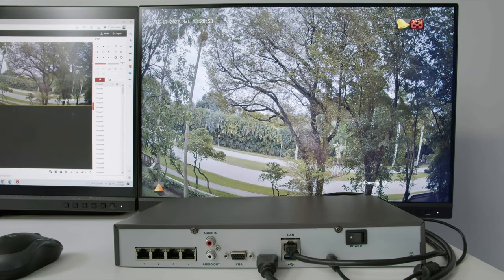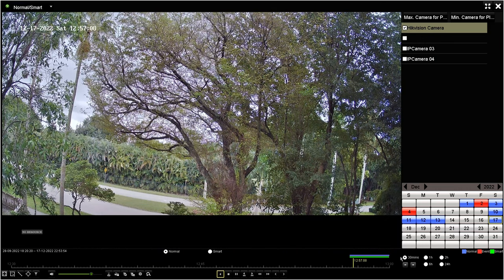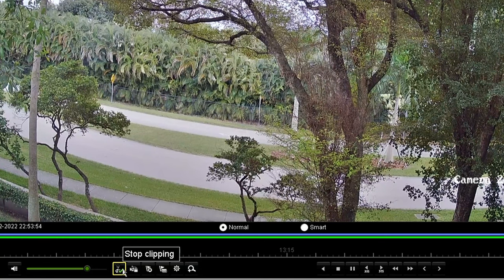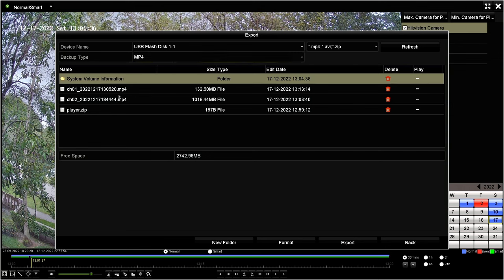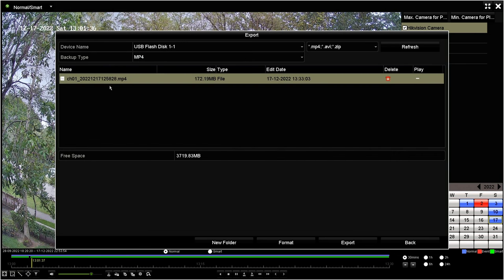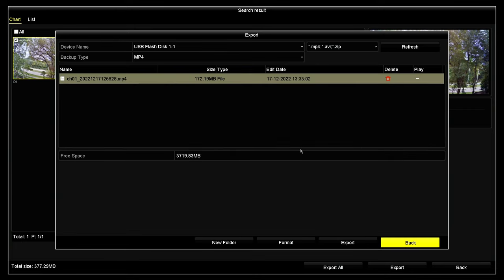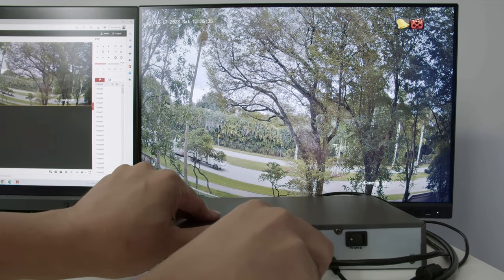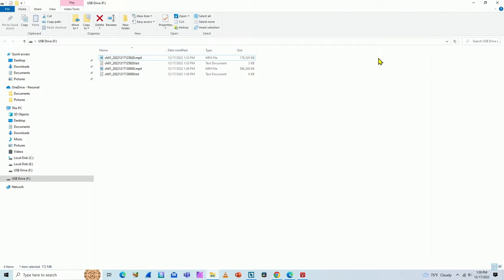Hikvision NVR: Export video to USB drive (Backup video)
Learn how to backup (export) video form a Hikvision NVR to a USB Thumbdrive and play it on a Computer (PC or MAC).